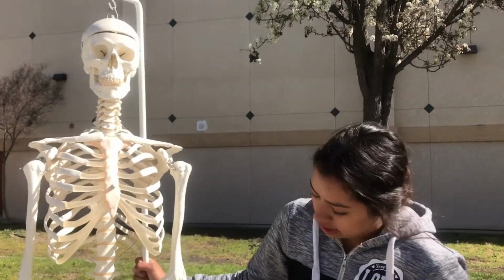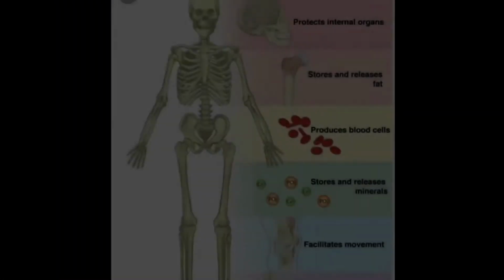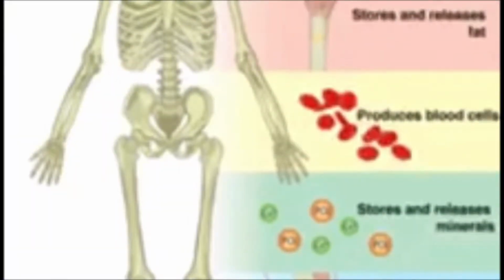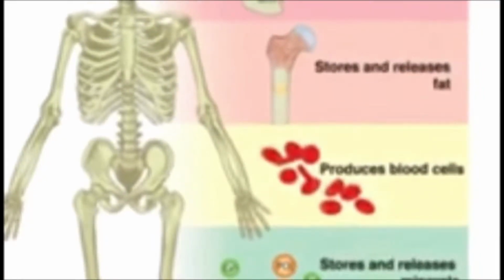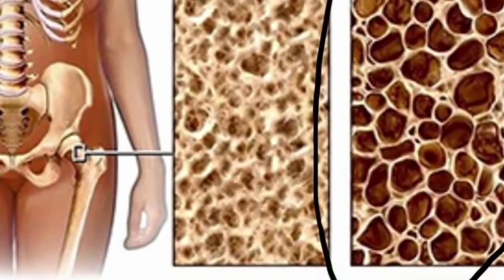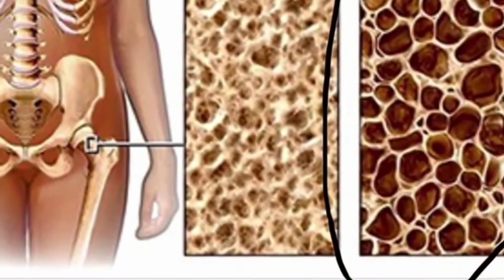Skeletal system presentation tremble